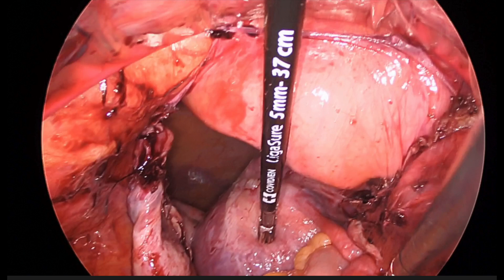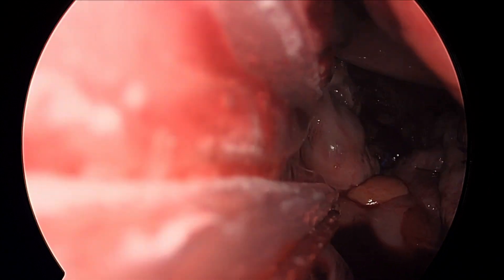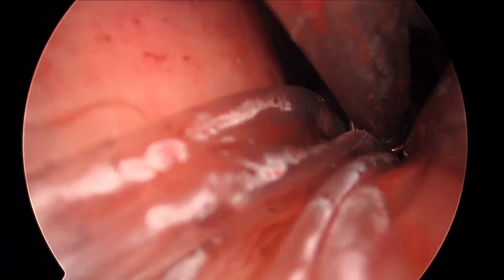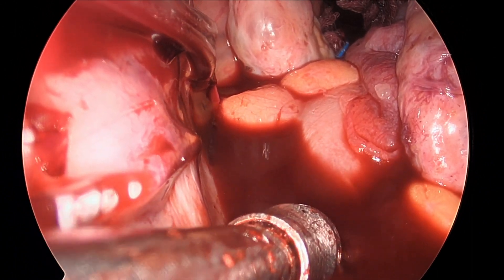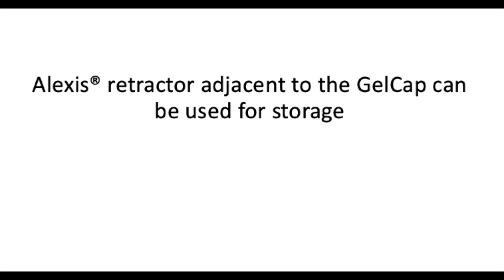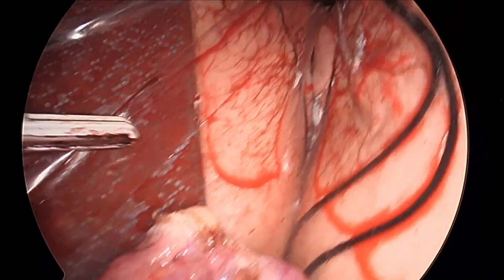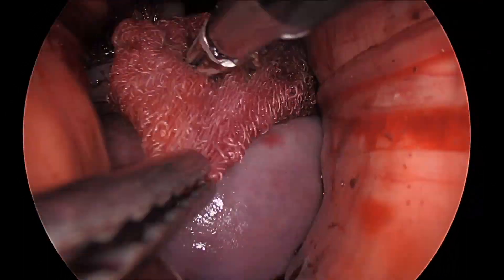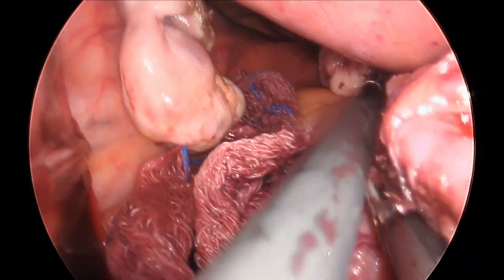set up pointers 830 compressed